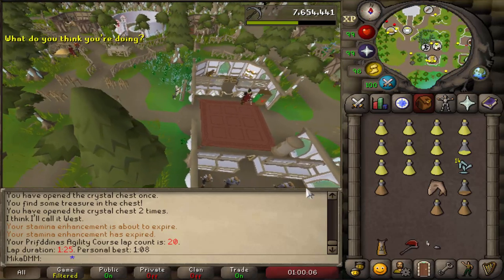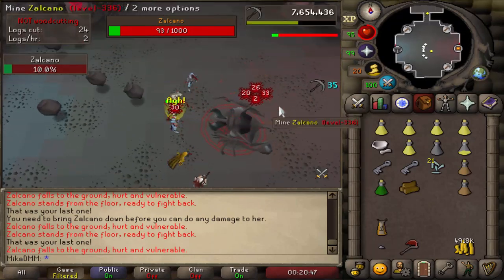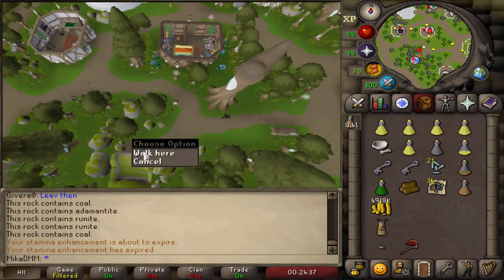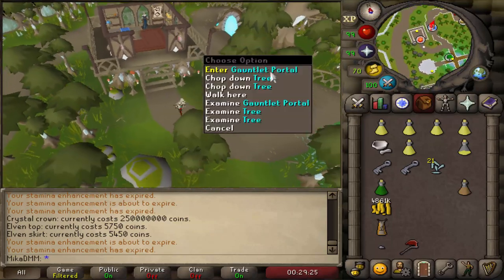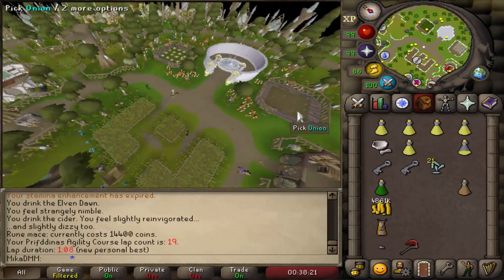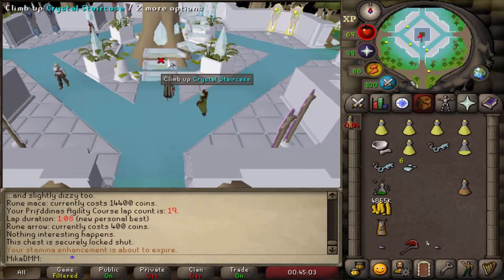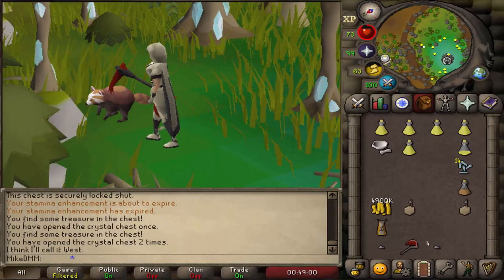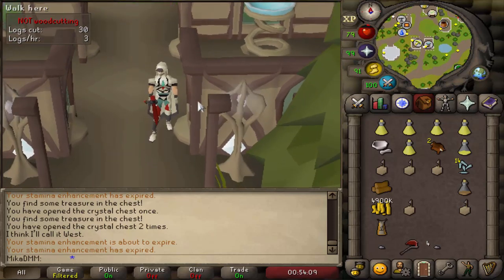Everything You Need To Know About The New City Of Prifddinas! (OSRS)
Everything you need to know about the new osrs update in one simple video. Enjoy!